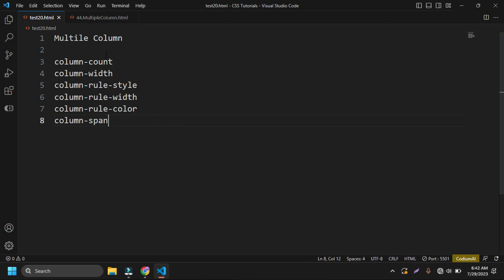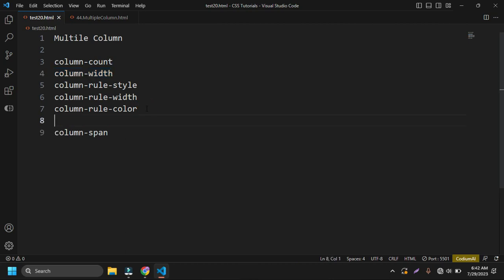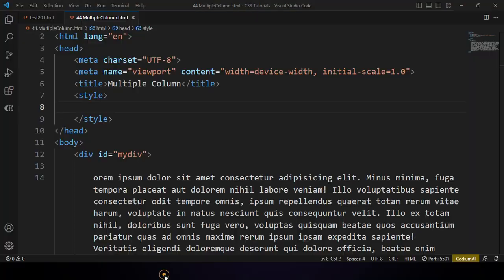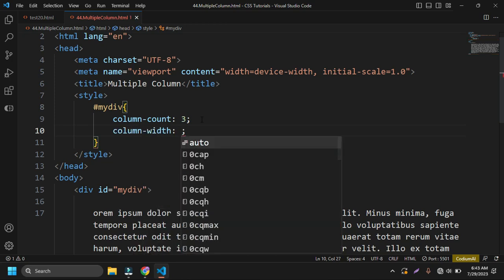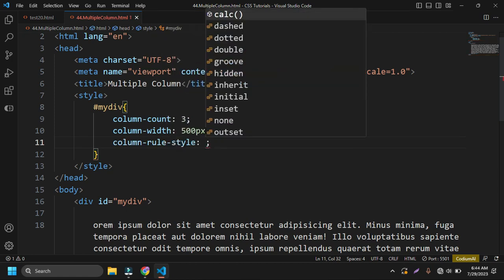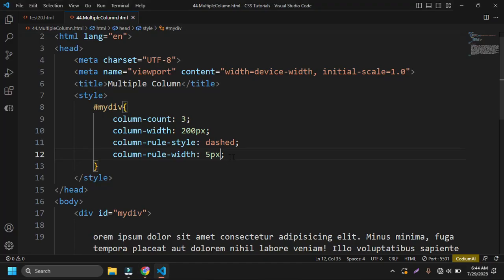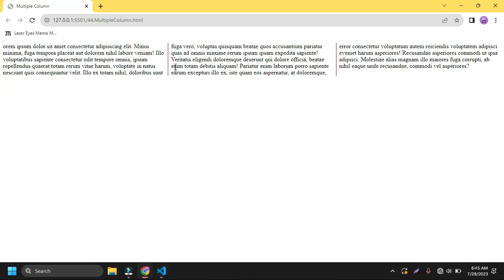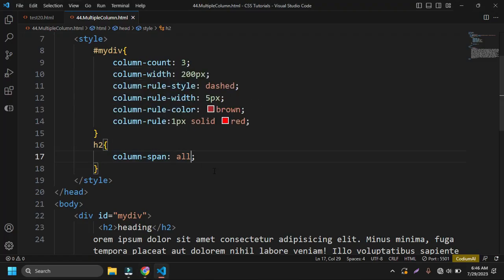44 multiple column in css